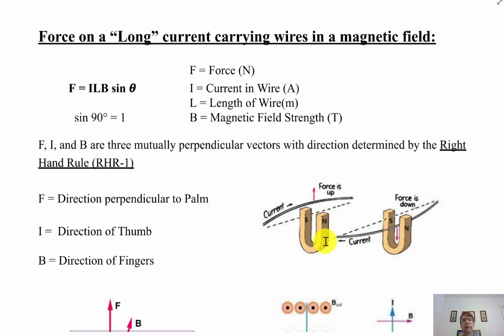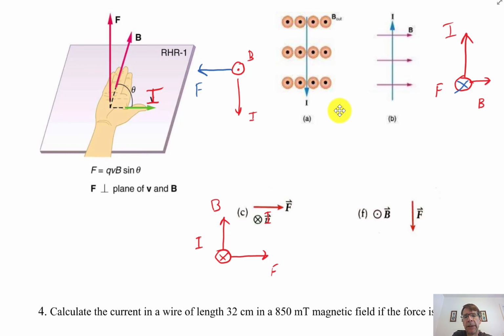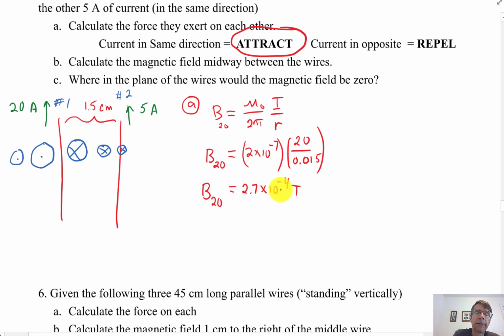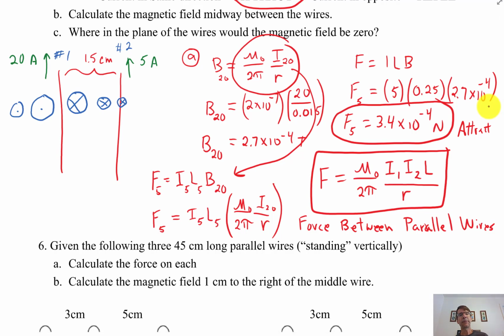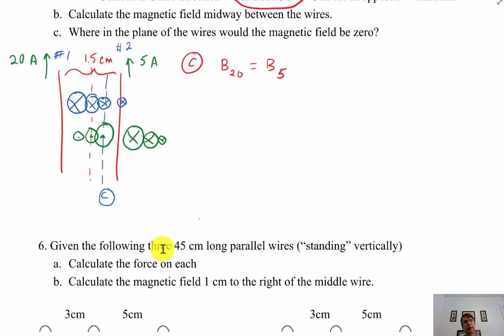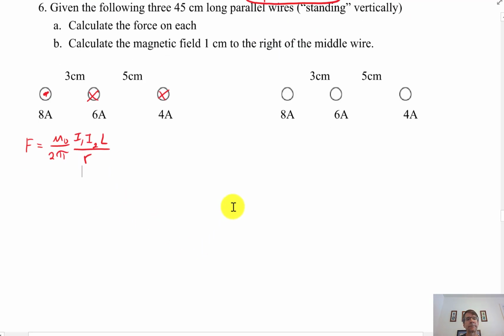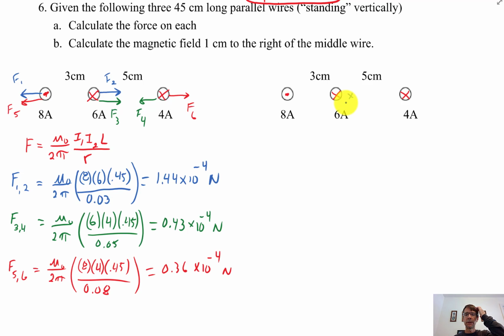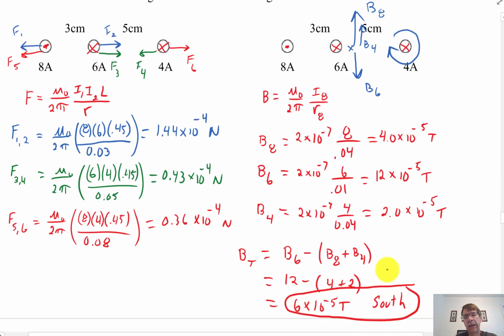Physics Notes 22c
Physics Notes 22c - Magnetism